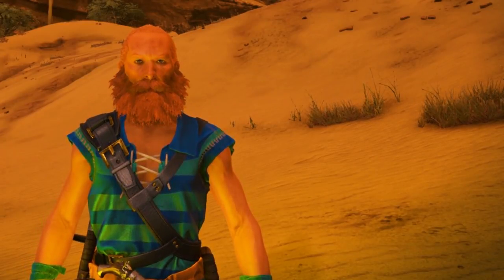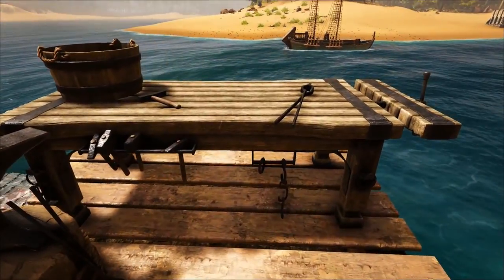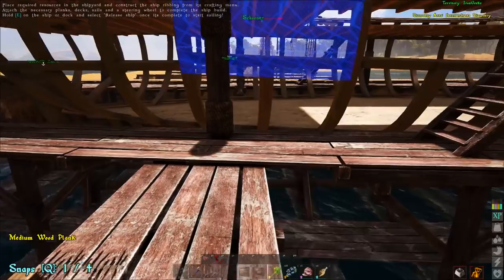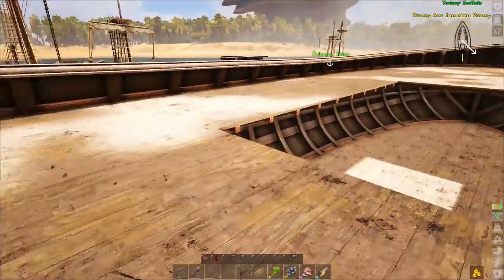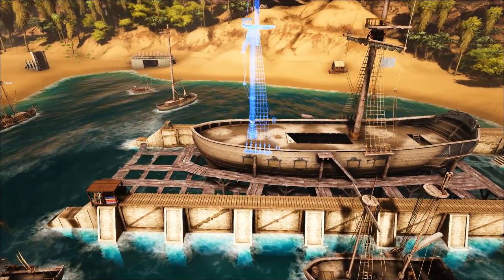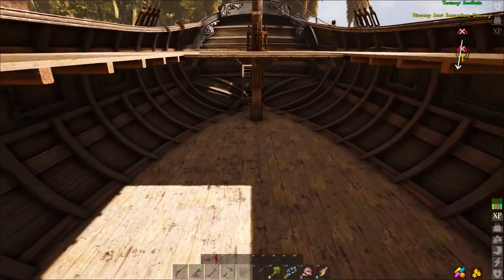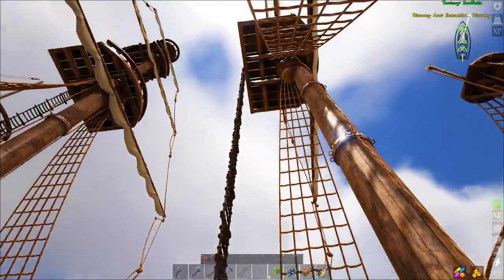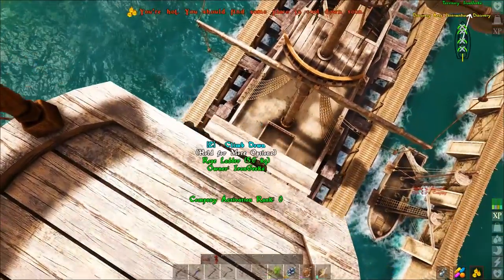Let's Build A Brigantine! Barque Ship Building Design :: Titan Company Server :: Atlas PVE Ep. 1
In today's Atlas video we build a Brigantine together! More specifically, we are building a historically accurate Barque using the Brigantine hull.

Today is my first day on the Titan Company Official server, a private PVE Server (with PVP on the weekends).

TITAN COMPANY SERVER
The Titan Company server is run by G-Portal. They are the best. If you want your own server to play with friends, rely on these guys!

ATLAS is the ultimate survival MMO on an unprecedented scale. Join an endless adventure of piracy & sailing, exploration & combat, roleplaying & progression, settlement & civilization-building, in one of the largest game worlds ever! Explore, Build, Conquer!

ABOUT ATLAS
►From the creators of ARK: Survival Evolved comes ATLAS - a massively multiplayer first-and-third-person fantasy pirate adventure.
►ATLAS will host up to 40,000 players exploring the same Globe simultaneously, with an unprecedented scale of cooperation and conflict!
►Stake your claim in this endless open world as you conquer territory, construct ships, search for buried treasure, assemble forts, plunder settlements and hire crew to join your powerful growing armada.
►Start small then expand your spheres of influence from a small island, up to an unstoppable pirate empire that spans across the oceans. Wage battle against enemy fleets!
►Dive deep into the briny water to explore permanent sunken wrecks and recover salvage, unearth the loot from procedurally-generated Treasure Maps and challenge zones, or complete challenging main questlines.

ATLAS FEATURES
►EXPLORE: Physically sail in real-time across the vast oceans with the proprietary server network technology. Explorers will voyage to over 700 unique landmasses across 45,000 square kilometers, with thousands of Discovery Zones, and ten distinct world regions each having their own unique resources, creatures, secrets, and environment hazards!
►BUILD: Construct drydocks and start with a dinghy rowboat, basic raft, tiny sloop or nimble schooner, moving on up to your own versatile brigantine or titanic galleon!
►COMMAND: Captain your Crew! Recruit real players and AI crew from freeports or rescue seasoned crew from destroyed “Army of the Damned” shipwrecks to man distinct stations on your boat!
►FIGHT: Everything is up for grabs including player’s ships, their crew, their pets, their forts, their land, and their booty. If you can get your hands on it, you can take it.
►ROLEPLAY: MMO-scale character progression systems include, at launch, over 15 Disciplines with over 300 Skills, in a vast unlockable tree.  Extensive character customization enables an endless range of realistic characters, if someone exists in the real world, they should be creatable in ATLAS and real-time aging systems allow you to get old.
►TAME & BREED: More than 50 creatures at launch varying from breedable utilitarian farm animals & shoulder mounted parrots and monkeys that offer unique buffs, all the way to magical mermaids and gigantic sea monsters of legend.
►PLAY WITH FRIENDS: Level-capped starter zones allow you to learn the ropes and meet new players in a safe space before you venture out into the great unknown. Where the wind and destiny takes you beyond that, is up to the gods!